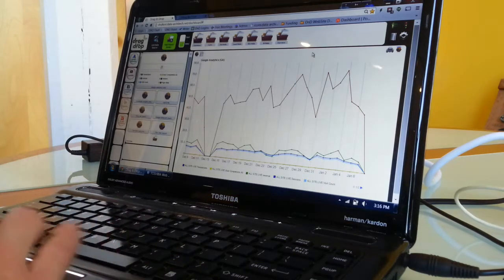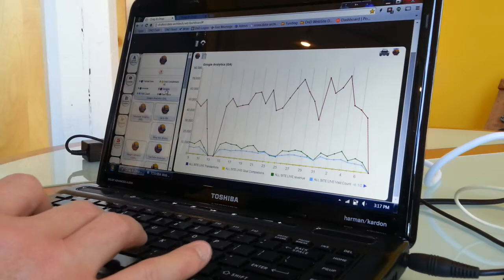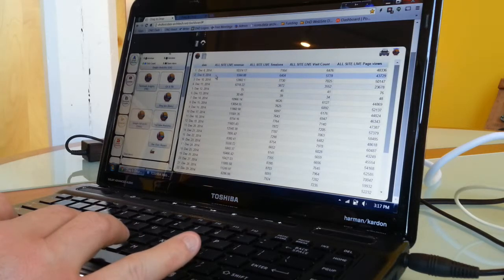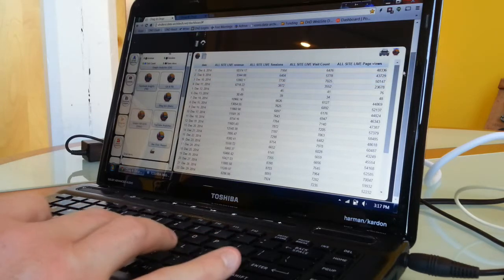Drag and Drop 1st UI review vid 2 of 3